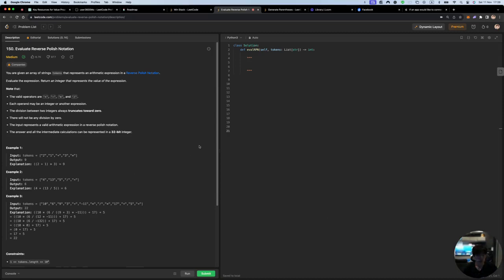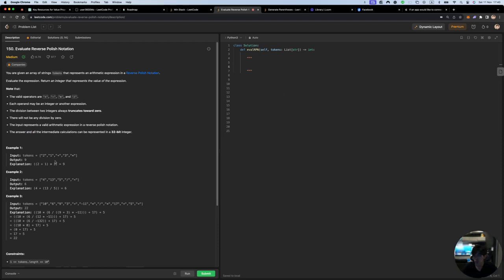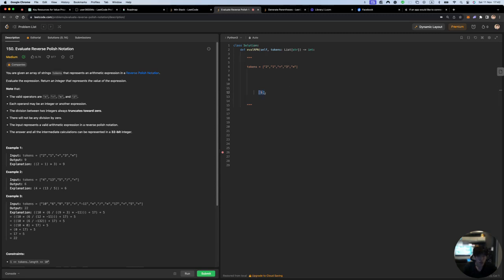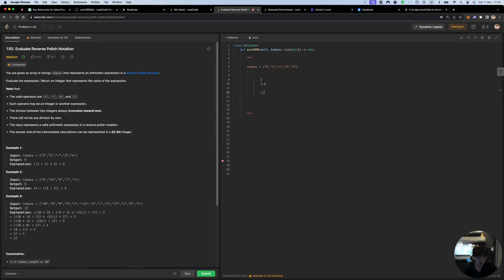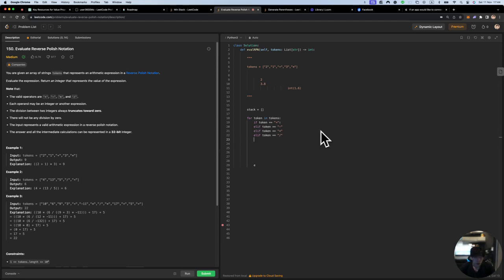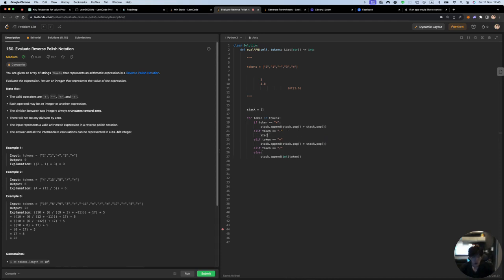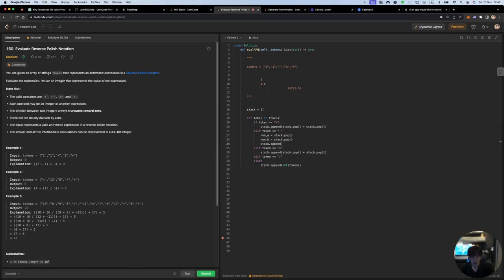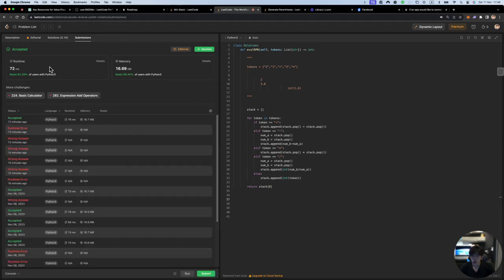155 Min Stack Medium Leetcode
me practicing leetcode questions . solution from neetcode channel.